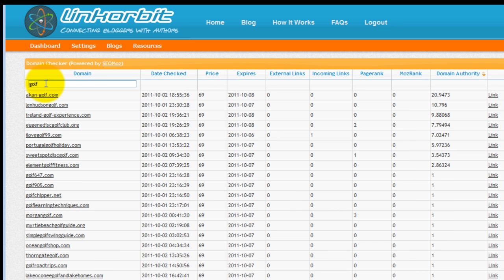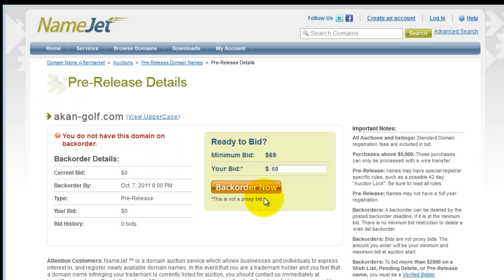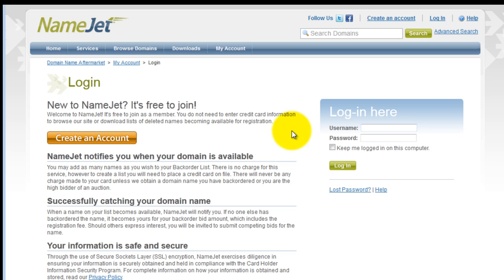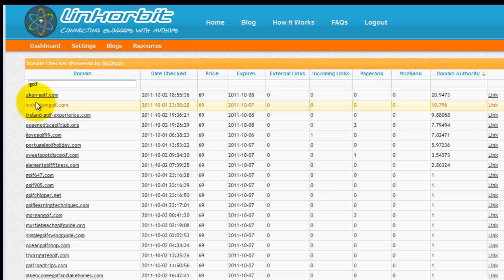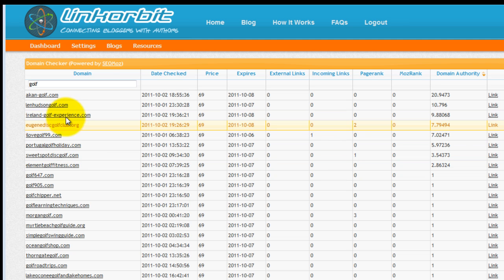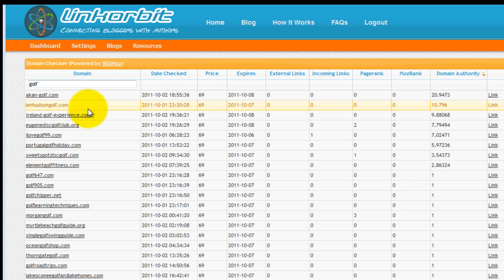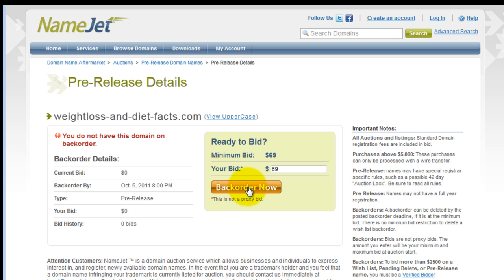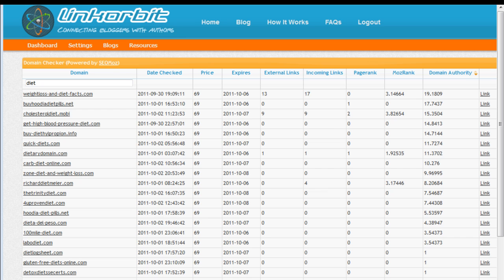How to Buy Expiring Domains - Free Tool. Keyword Search. Sortable. Moz Metrics.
brings you the best domain expiration tool on the web today. Paired up with SEOmoz metrics, now you can browse through domains in auction or expiring and view link profiles from multiple sources all within one tool set. Finding valuable domains has NEVER been easier. Simply type in your niche, industry, keyword, or name and find relevant domains with extensive metrics in one easy-to-view table. Advanced sorting options, one-click purchase from NameJet, and best of all, we are giving this to you for free!